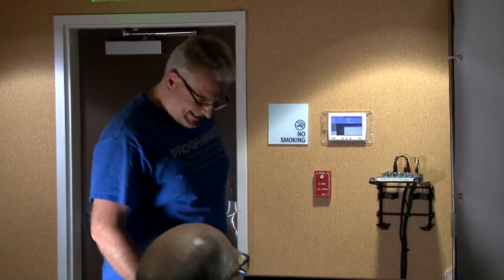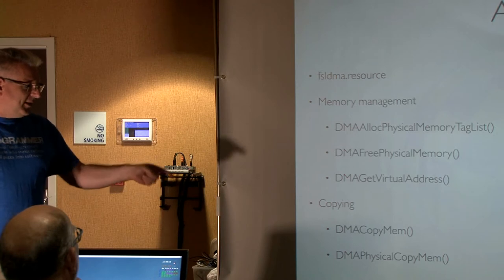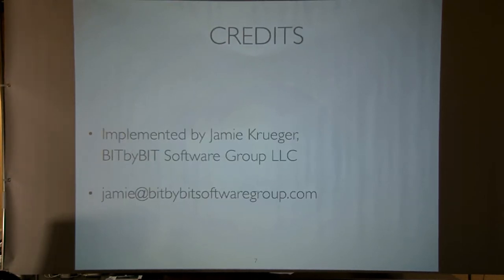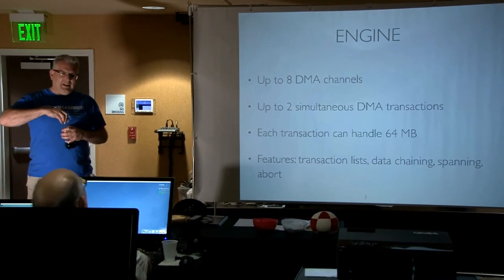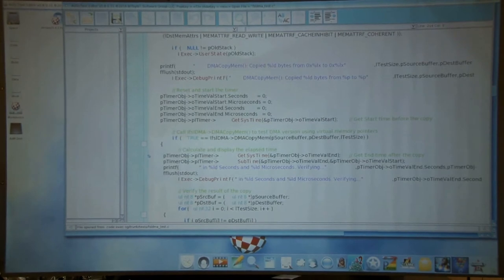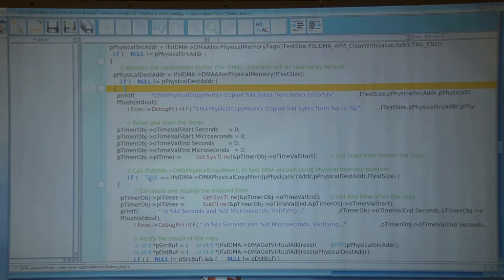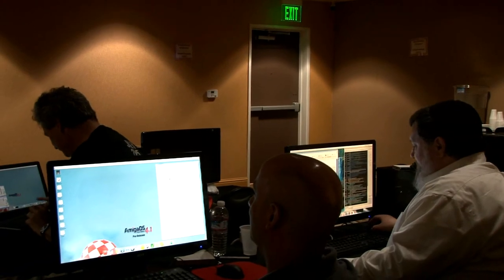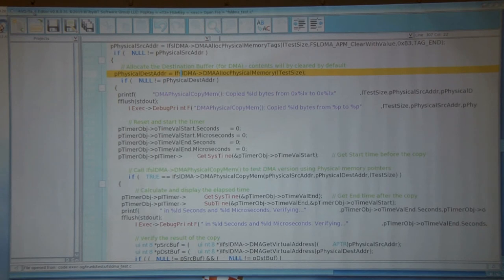Amiwest Devcon 2019 - Weds.- 4th hour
Steven Solie wraps up the first day of the Developers' Conference at the Amiwest Show 2019. Filmed by Bernardo on October 23 in Sacramento, California, USA